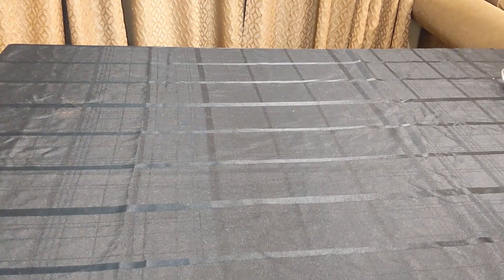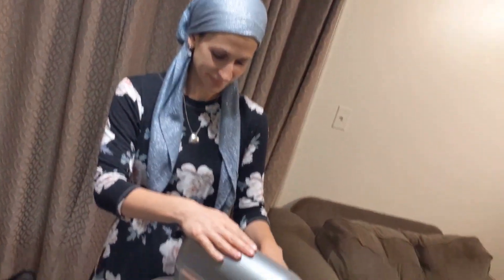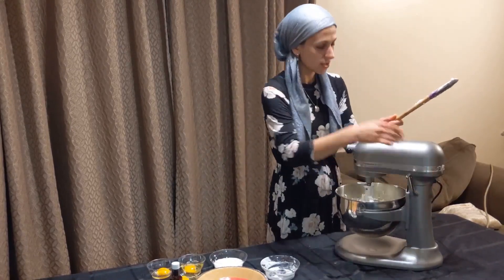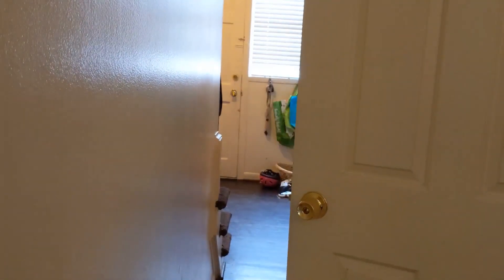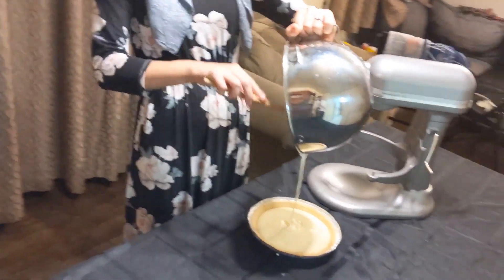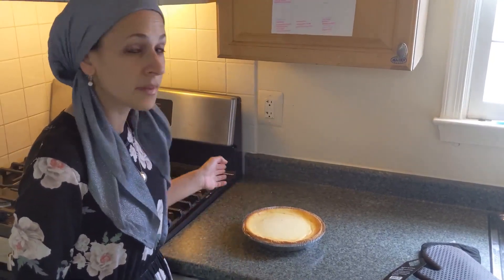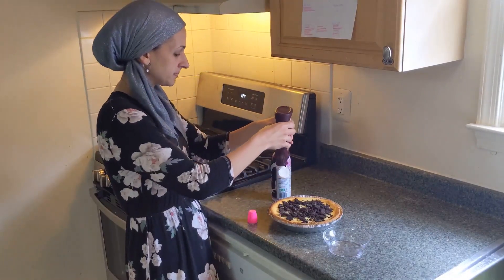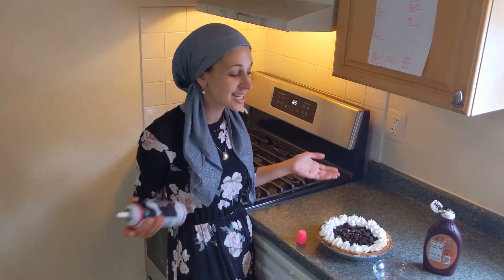Cheesecake for Shavuot!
*IMPORTANT! CREAM CHEESE SHOULD BE ROOM TEMPERATURE for the recipe to work best*
Chaya Ben-Horin teaches how to make a delicious cheesecake for Shavuot using Becky Gilburt a"h's legendary recipe. Chag same'ach!